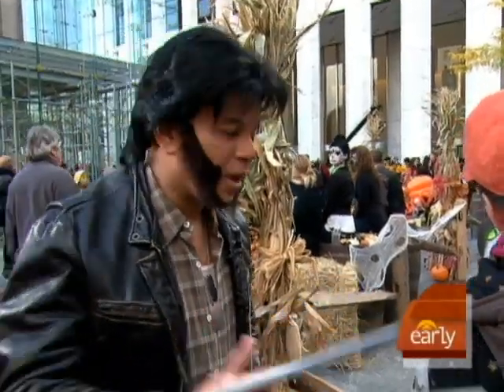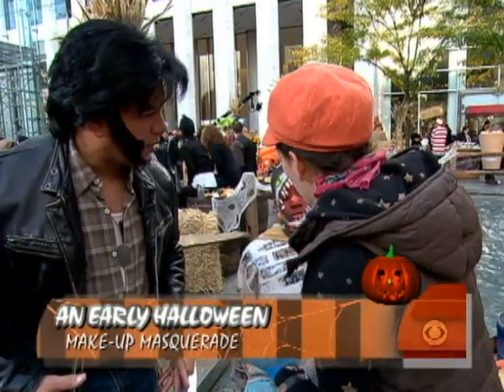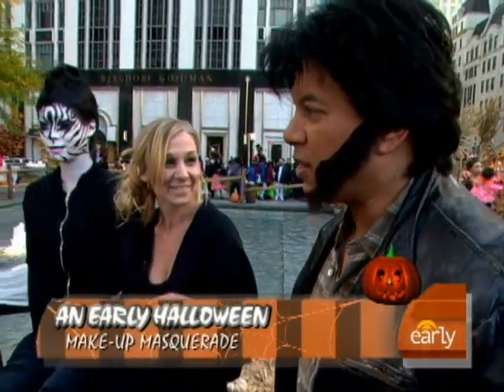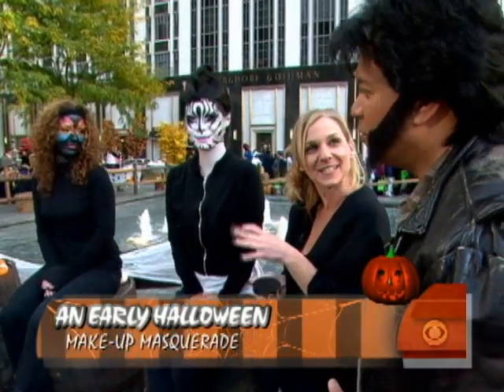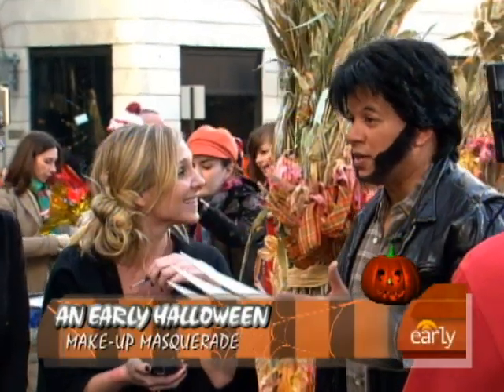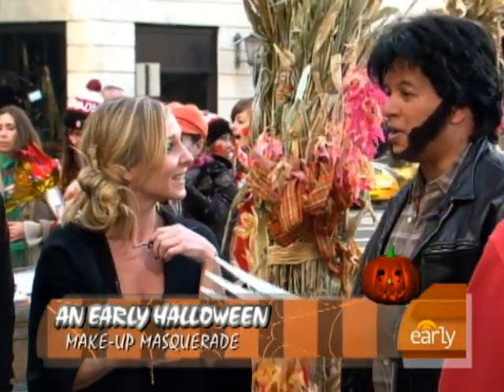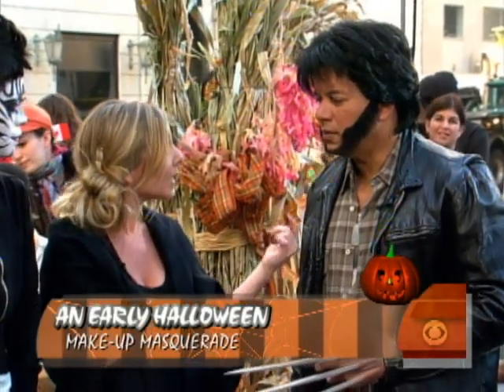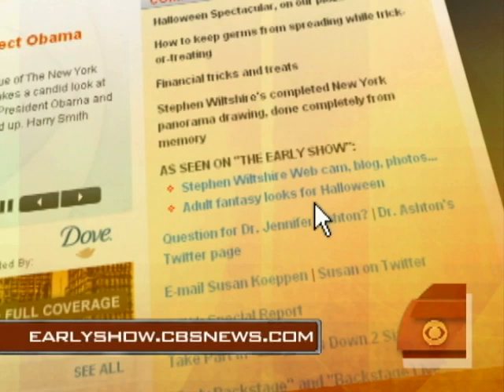Halloween Make-Up MAC Style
From butterflies and zebras to zombies and sharks, senior make-up artist of MAC Cosmetics Chantel Miller shows Russ Mitchell some fun Halloween make-up ideas.